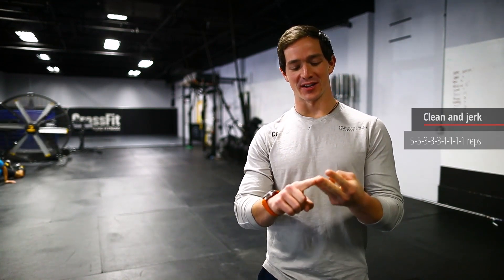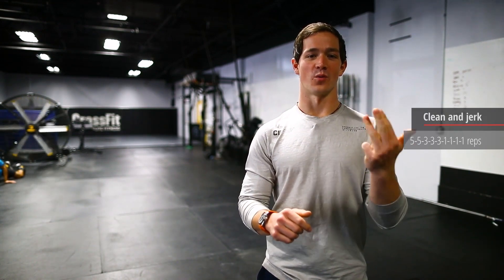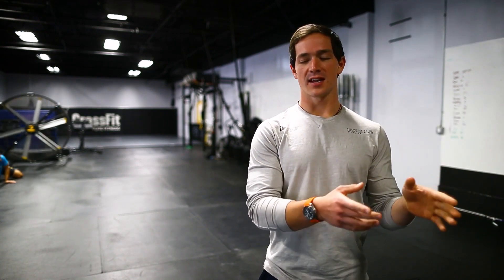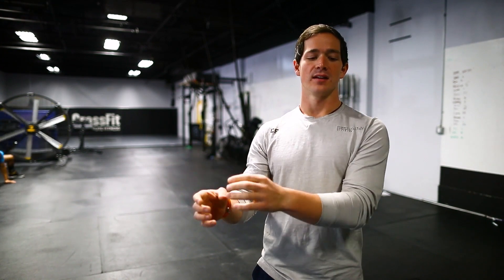Workout Tips for 170606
Clean and jerk 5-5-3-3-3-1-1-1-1 reps